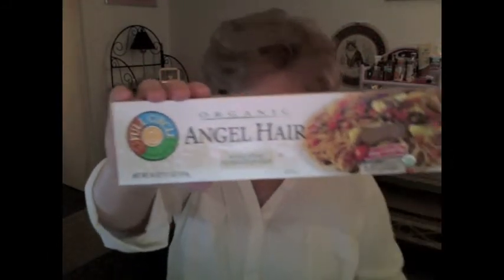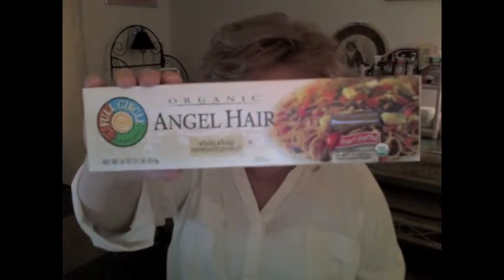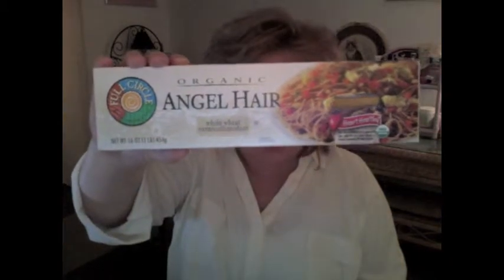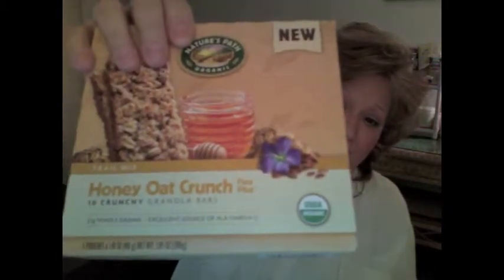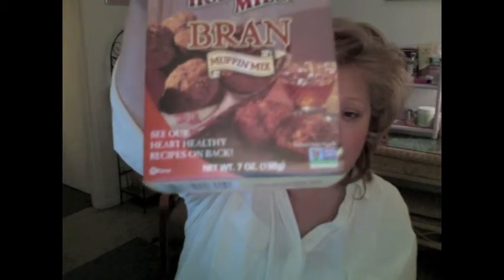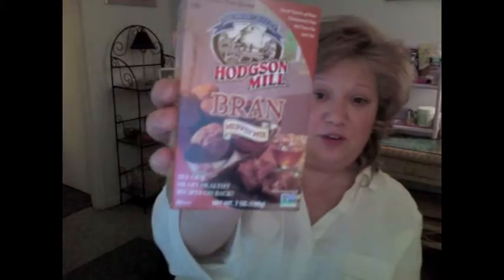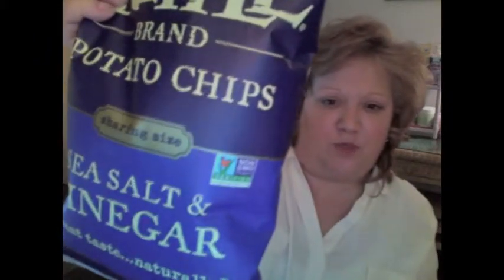Full Circle King Kullen Organic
King Kullen brand organic is Full Circle.  I show the USDA Organic and Non-GMO Project Verified products I bought and share information about what I learned.  King Kullen holds lots of organic verified food.